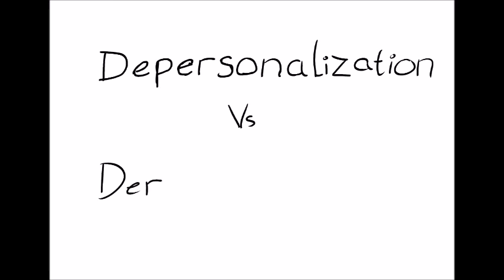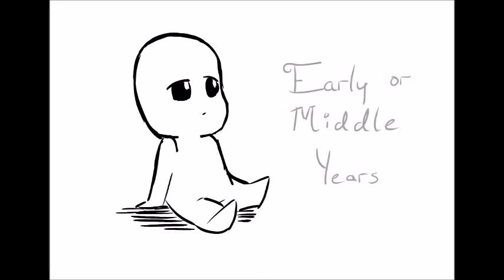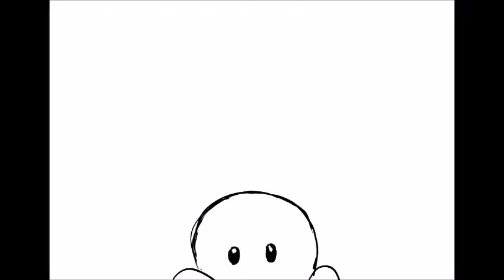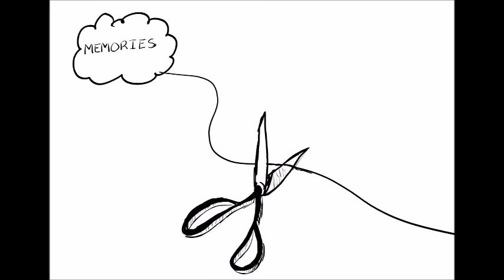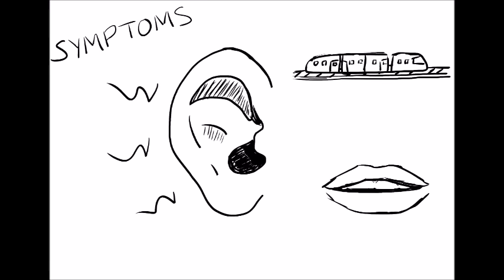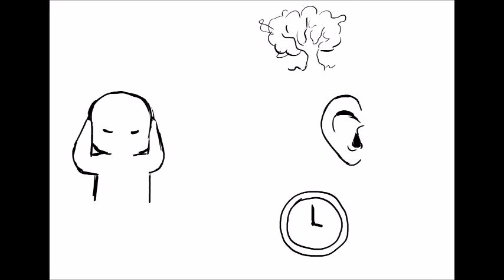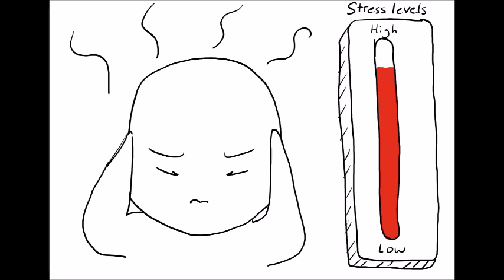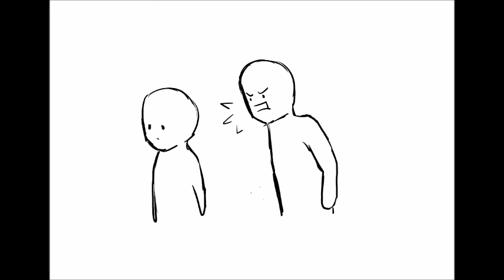Depersonalization vs Derealization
Have you ever felt detached from the world, or felt like you don't belong in your own body when you look down at your hands? The psychological disorder depersonalization and derealization is this phenomenon more intense and prolonged. Depersonalization is when you feel cut off from yourself, and derealization is when you feel cut off from the world. Both the causes and treatment methods for both depersonalization and derealization are similar. To get diagnosed for this disorder, common processes undertaken include getting a doctor's evaluation, questionnaire tests, and structured interviews. Many patients often undergo psychotherapy to get treated for depersonalization and derealization.

Script: Catherine Huang
Voice Over: Connie Pickett
Animator: Chloe
YouTube Manager: Wendy Hu

References:
Spiegel, D., Wilson, S., Wilson, J., & Wilson, L. (2018). Depersonalization/Derealization Disorder. Merck Manual. Retrieved July 10, 2018.

Project Manager: Wendy Hu
Community Manager: Priscilla Cha, Nicole Pridemore
Producer: Psych2Go